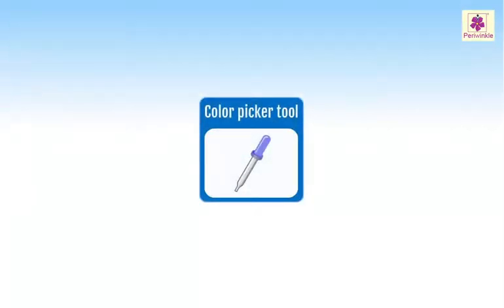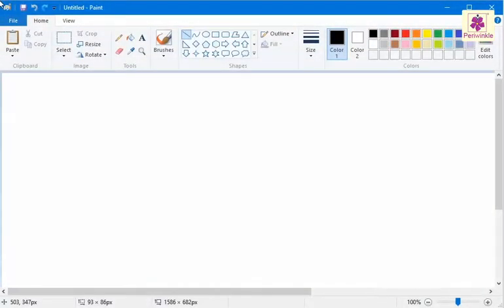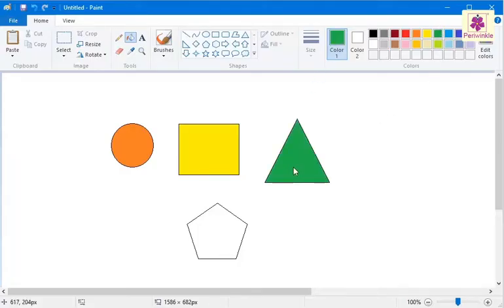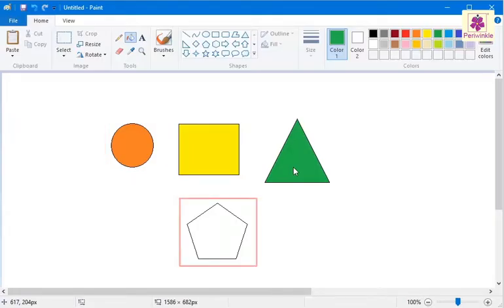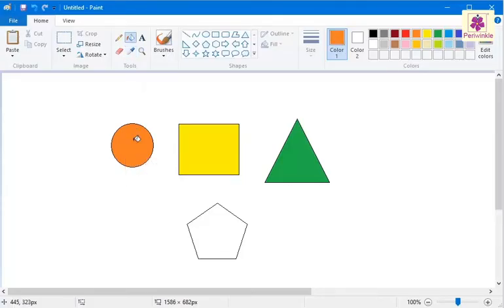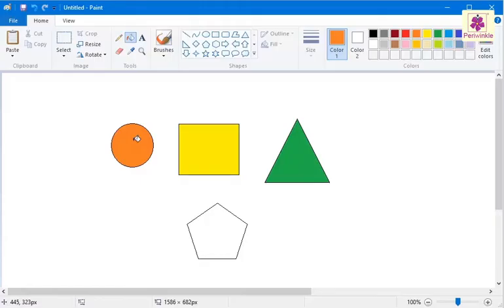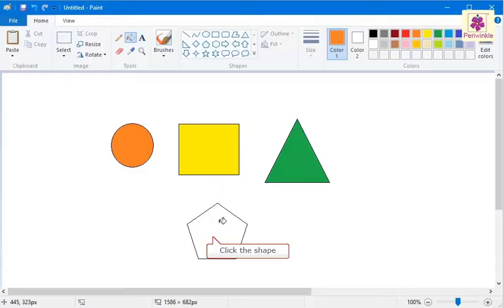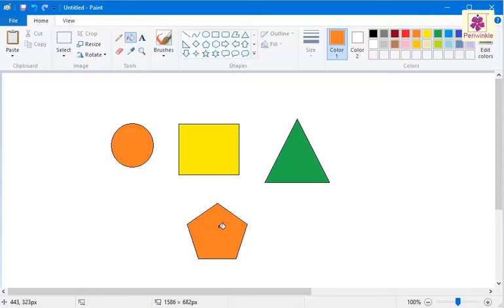Using the Color Picker Tool | Computer Training | Periwinkle